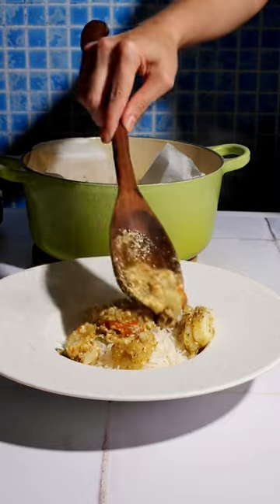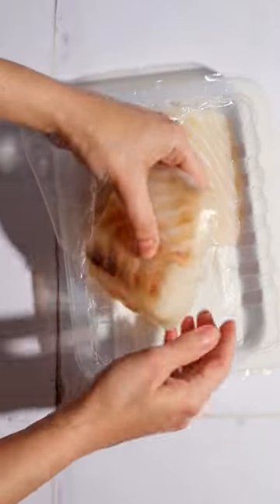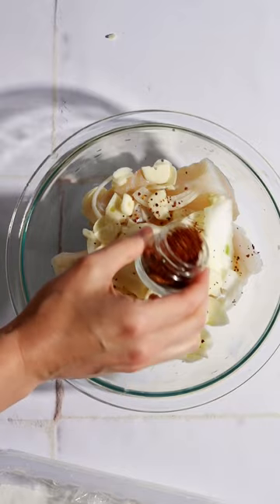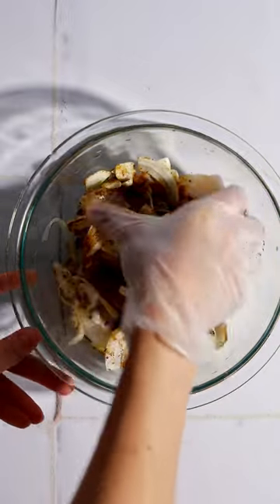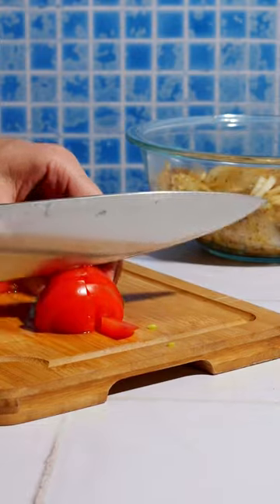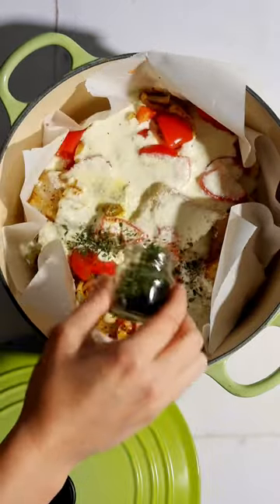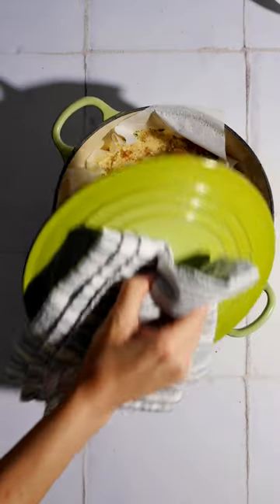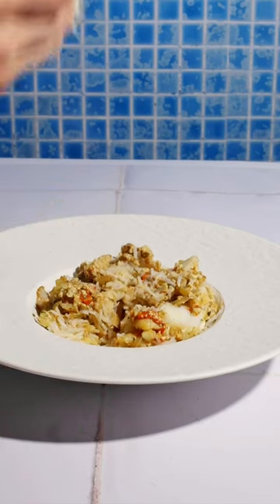Is Fish Influencer a Thing Yet? Coconut Cod Curry #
Let me influence you to eat more fish with this Coconut Cod Curry, and tastes-like-the-sea fish from @oceanboxseafood Eating good fish shouldn’t feel like work; it should feel like a joy!

Recipe:
Icelandic Cod from OceanBox.com, about 10-12oz
Half a small onion, sliced
5+ cloves of garlic, sliced
1-2 tsp fresh or dried peppers
1 tbsp curry or cumin
3 small tomatoes, diced
6 tbsp full fat coconut milk
2 tbsp broth
1-2 tsp dried herbs or half a bunch of fresh cilantro with the stems
1/2 tsp salt

Line a Dutch oven with parchment paper. Mix together the cod, garlic, onion, and spice. Dice the tomatoes. Layer the fish and tomatoes in the pot. Warm the coconut milk and broth together just until combined and pour over the fish. Top with salt and herbs.

Cover the pot and cook on medium low for 15-20 minutes, until fish is fully cooked (mine took 15 minutes for perfection). Serve over rice and melt away.